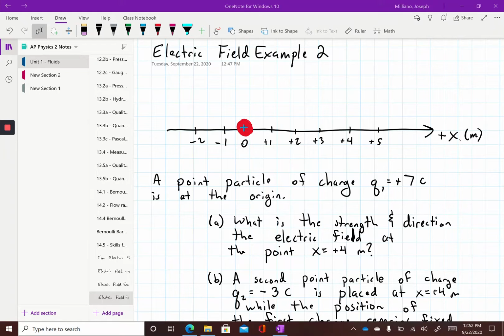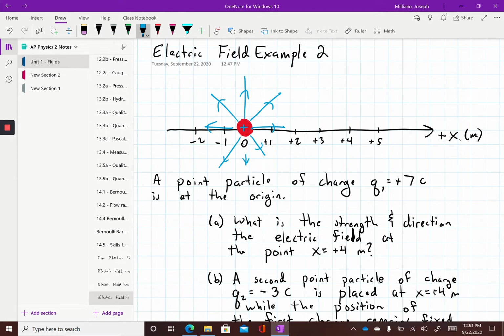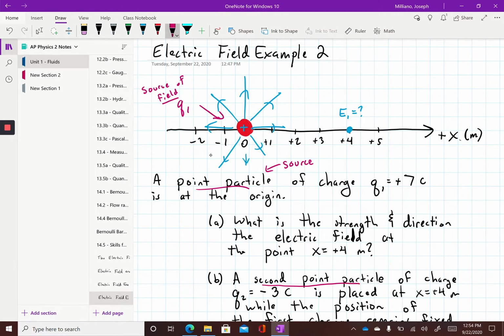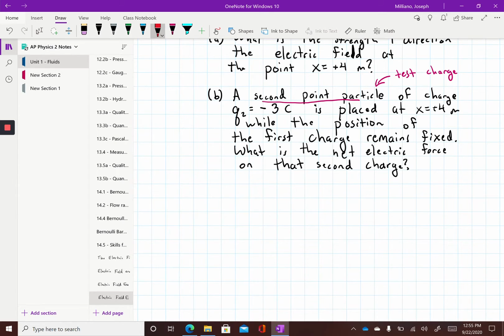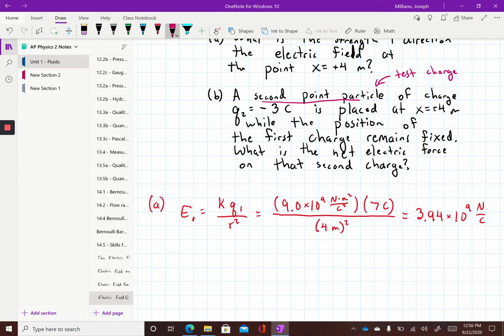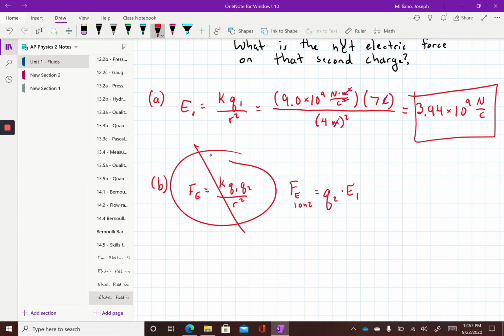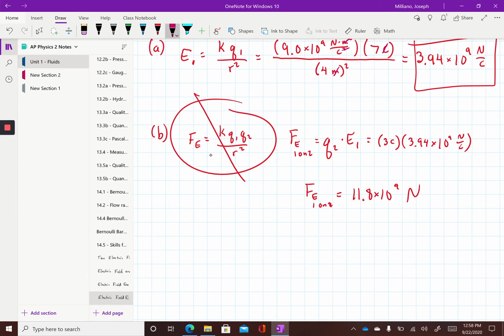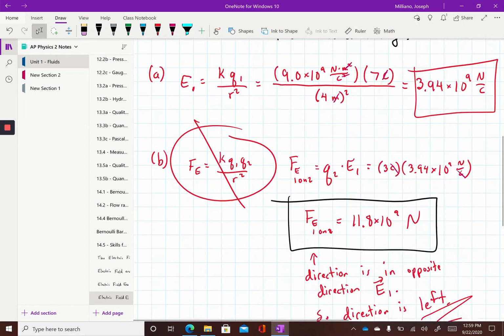Electric Field due to Point Charge Source